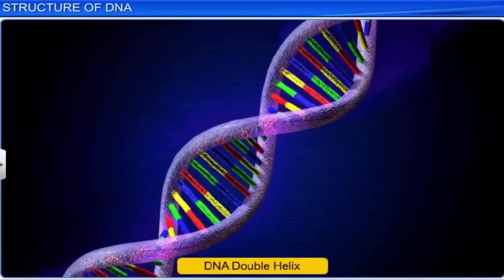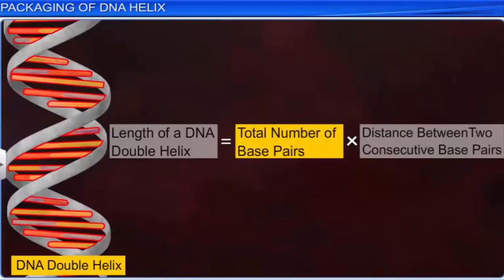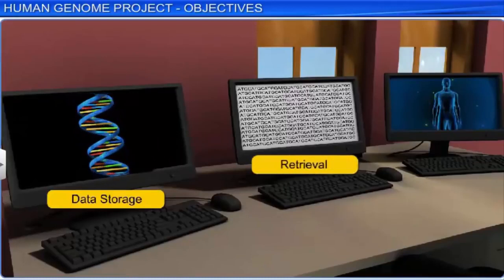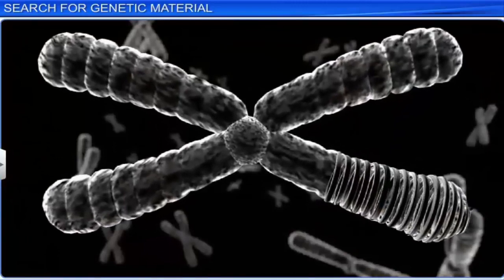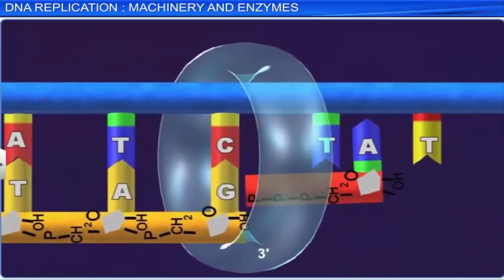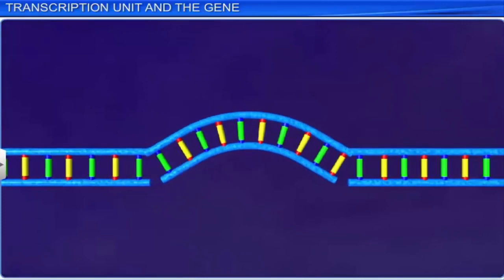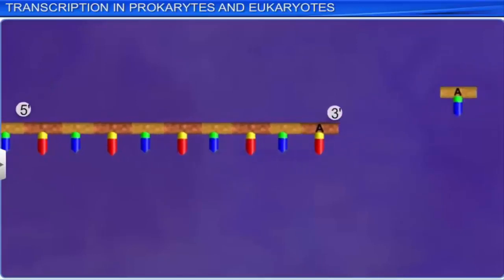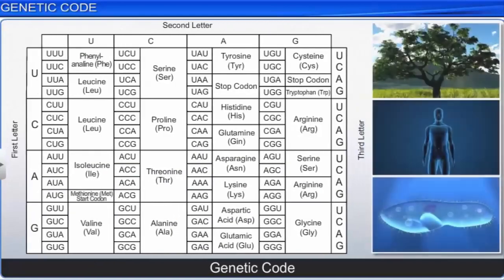6A.Molecular basis of Inheritance__class 12 CBSE___By Shiksha House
CBSE Class 12 Biology, Molecular Basis of Inheritance Part 1, Full Chapter, By Shiksha House

For Notes, MCQs and NCERT Solutions, Please
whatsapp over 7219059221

This is the 3d animated lesson of CBSE Class 12 Biology,
Biotechnology and its applications Full Chapter,
By Shiksha House and team with explanation which is very interesting and easy to understand way of learning by Shiksha House.

Biophilic-SRM is an Education related Channel to teach NEET and other medical entrances and state board lessons.
We uploads videos of all Subjects of Secondary, Higher secondary Education.

We teach in very interesting way with easy to understandable 3d Animated Video Lessons.